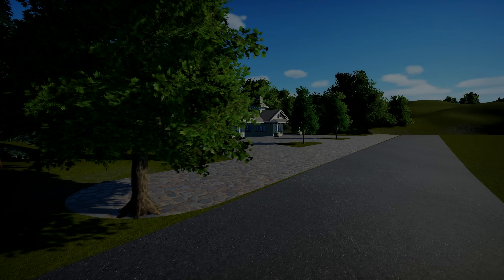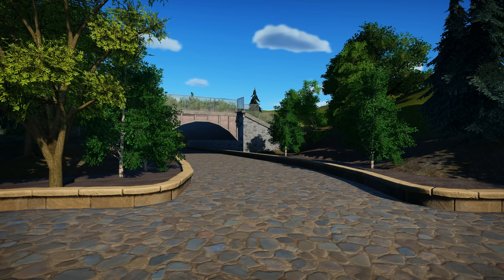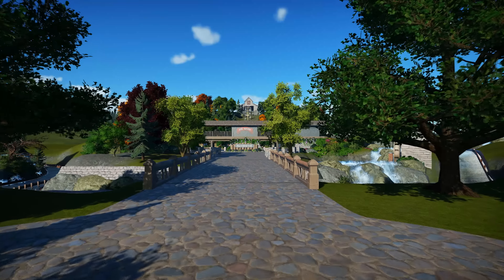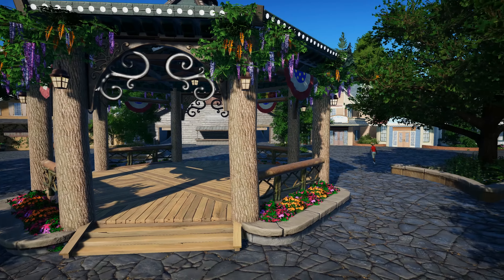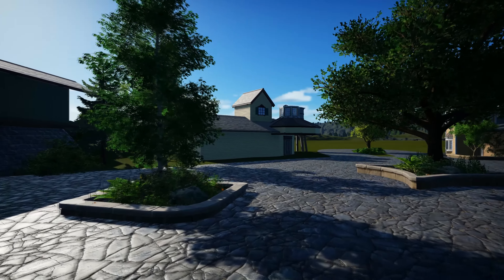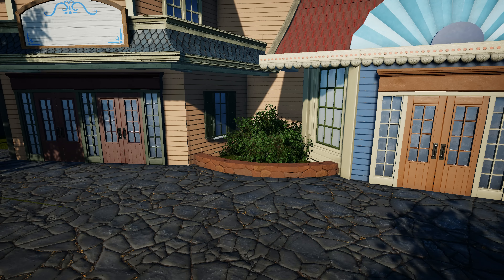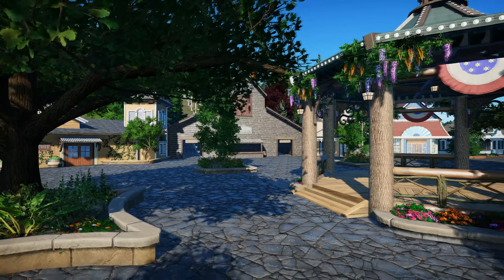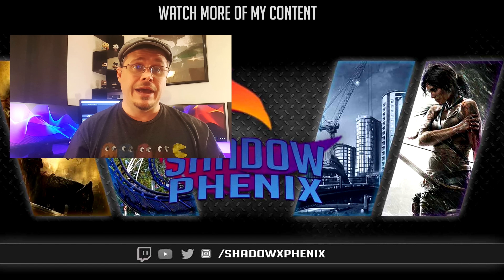Introducing Silverwood Park | 2019 Planet Coaster Build - Ep. 1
Hello and welcome everyone to my newest Planet Coaster Park Build. Silverwood (Not a recreation) a brand new park for 2019 that is heavily influenced by Dollywood and Silver Dollar City. I hope you all enjoy this first look into my newest idea.

○○○○○○ PC SPECS ○○○○○○
► Zotac 8GB GTX1070 Vid Card